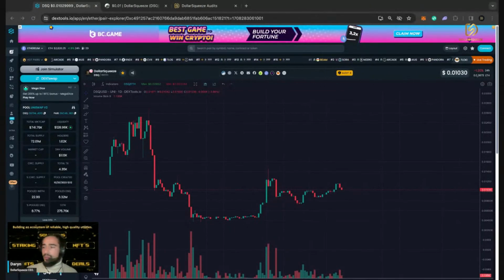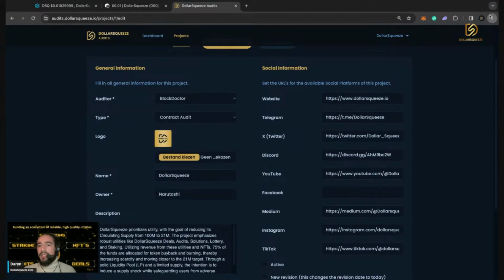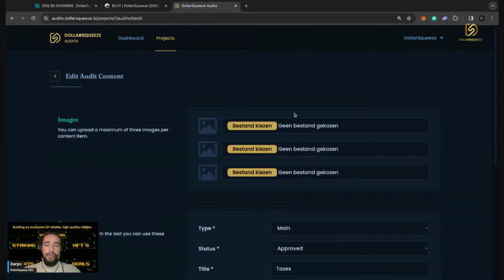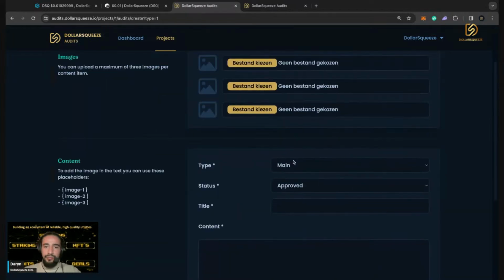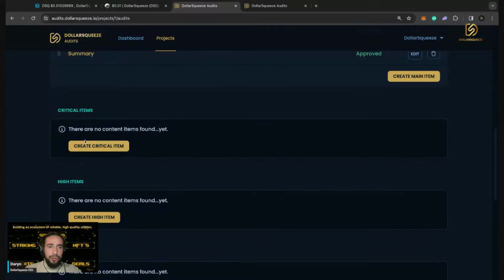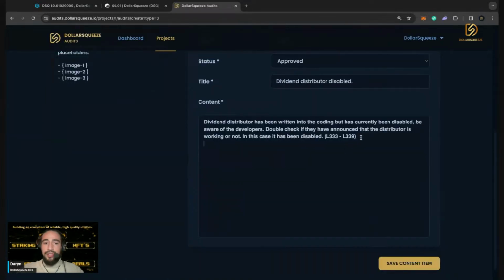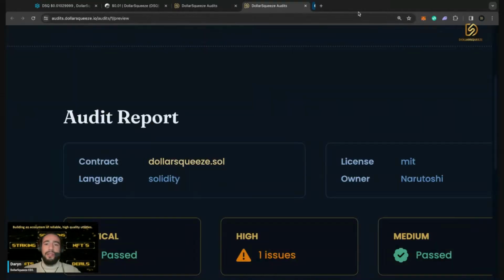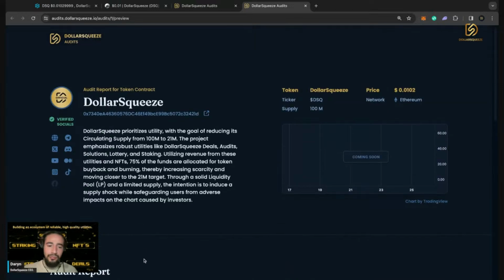DSQ Weekly AMA.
DSQ Audits walkthrough and updates.